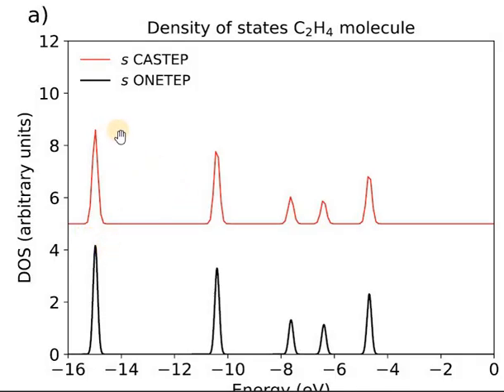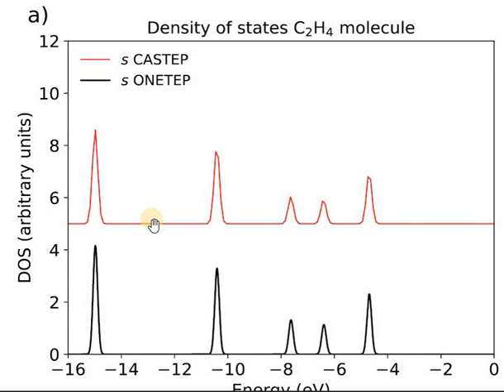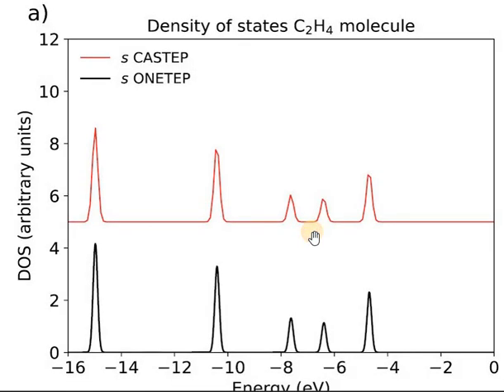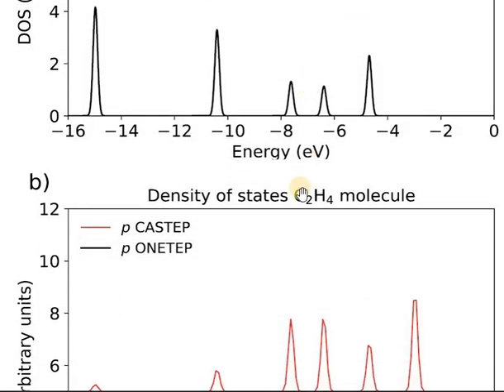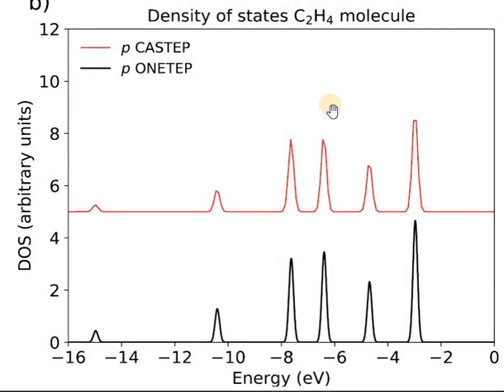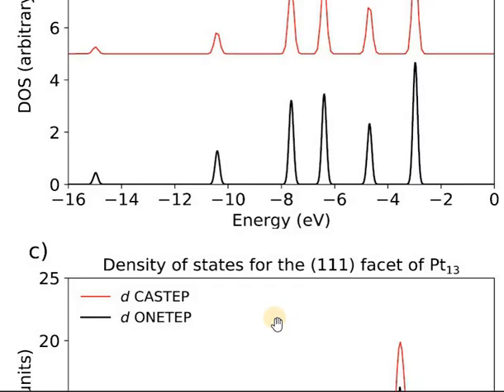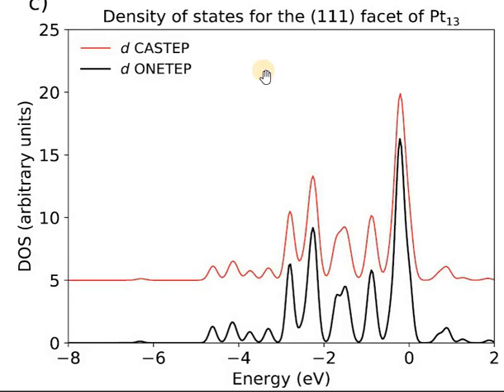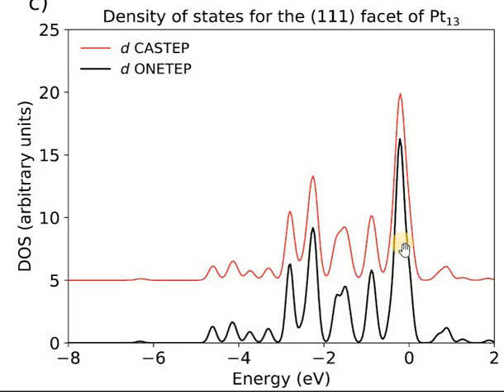CASTEP vs ONETEP: Which One is Better for DFT Simulations?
In this video, I compare CASTEP and ONETEP, two powerful Density Functional Theory (DFT) modules in Material Studio. I analyze their accuracy, performance, and efficiency with real simulation results to help you decide which one is best for your research.

📌 What You'll Learn:
✅ Key differences between CASTEP and ONETEP
✅ Which method is more efficient for large-scale calculations
✅ Accuracy and computational cost comparison
✅ Best use cases for CASTEP and ONETEP

🚀 If you're into computational materials science, DFT simulations, or Material Studio tutorials, this video is for you!